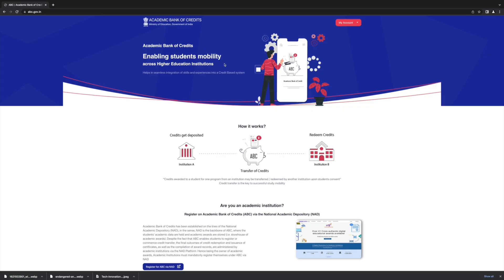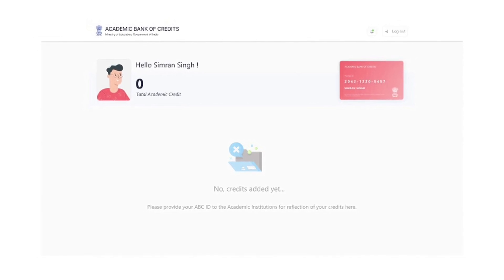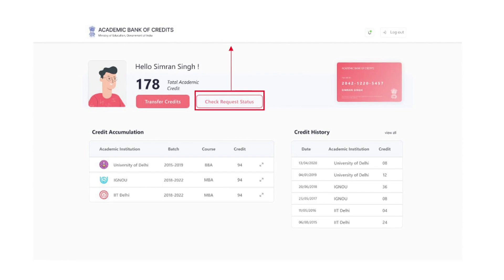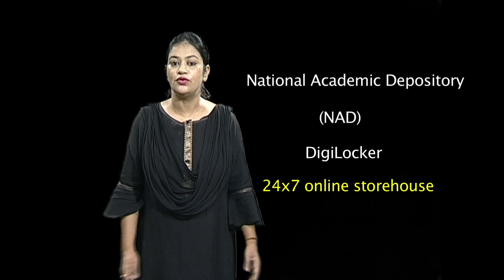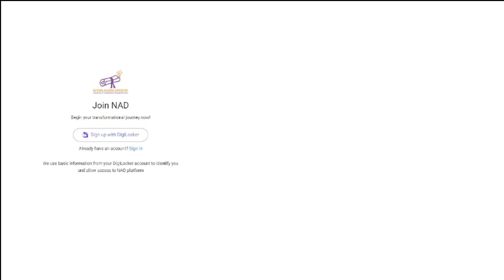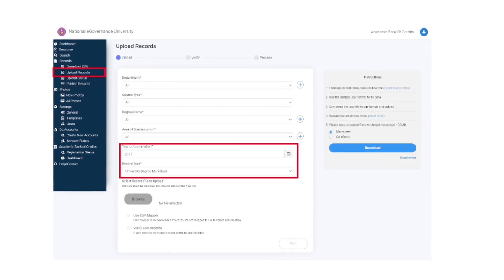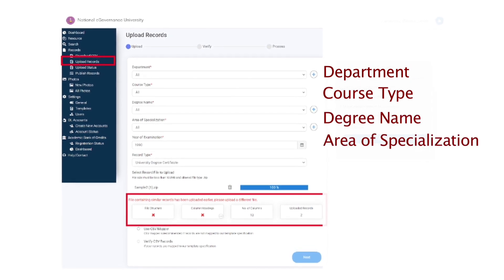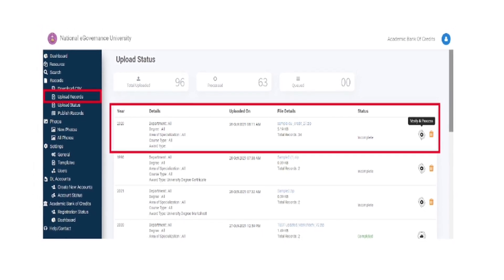Academic Bank of Credits Video -4